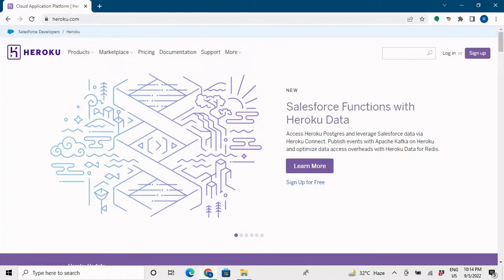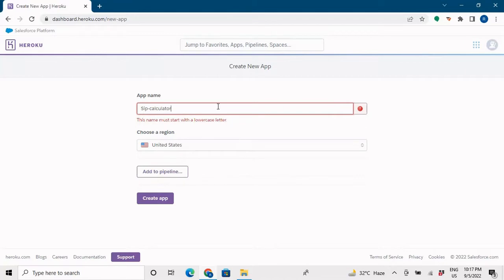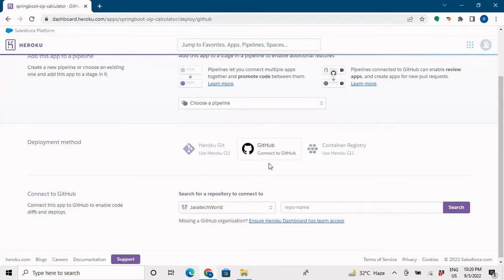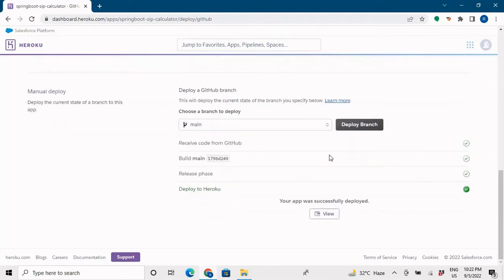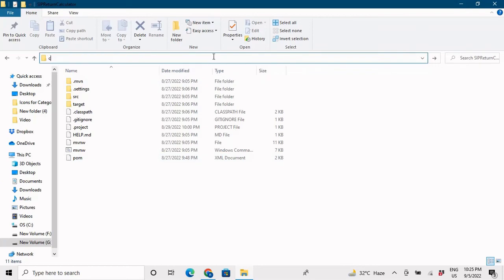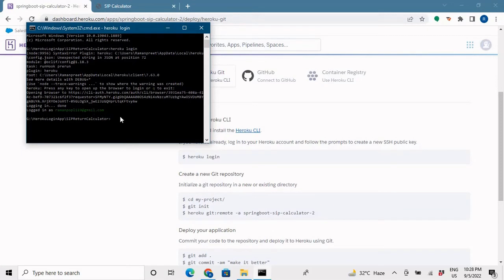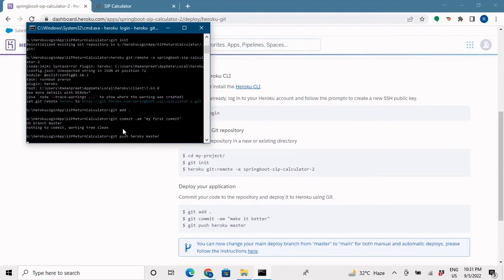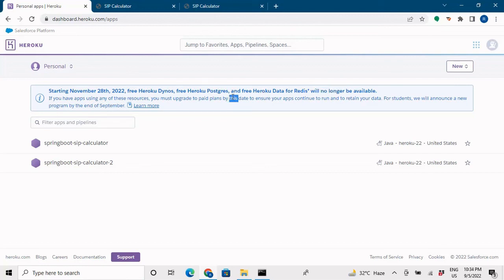Simple Steps to Deploy Application on Heroku Server | Spring Boot Application Deployment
Hello folks , hope that you all are doing well . So, as we have covered a lot of concepts and also have made few projects be it major or minor , its time to Live our project on Heroku Server .
Heroku Server Deployment made easy , follow these simple steps to deploy your application on Heroku Server .
Heroku is a Cloud based platform ,which provides managing , scalability etc. of your application .

Deployment made easy . Deployment of Application having Database will be covered in subsequent video.